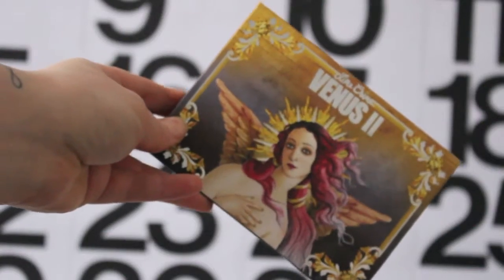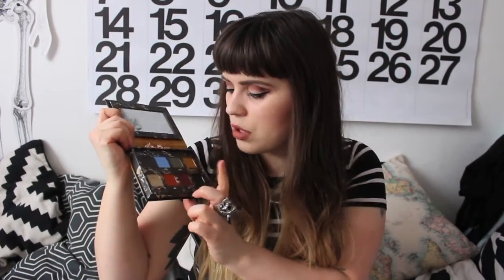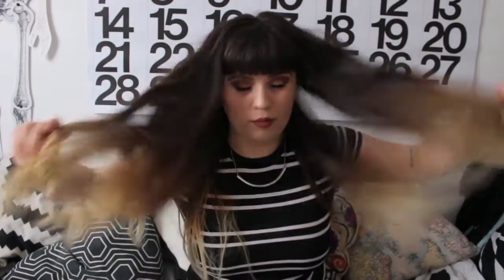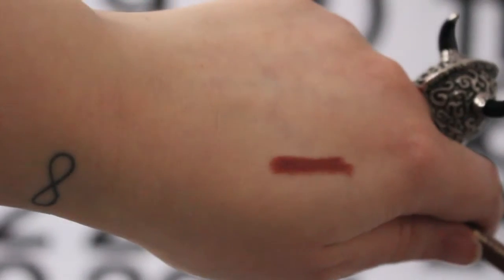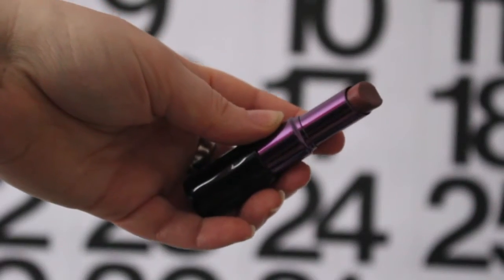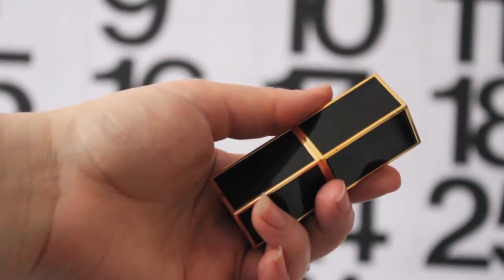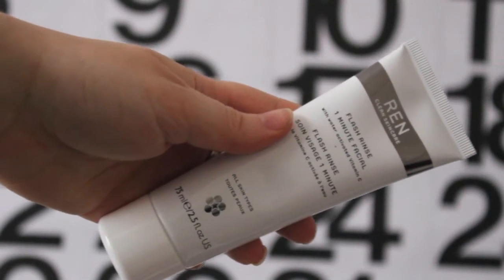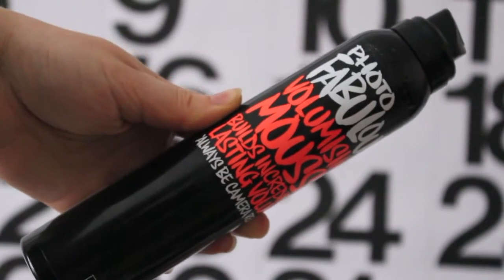Februrary Favourites! | Alice Thomas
Yo we're half way through March pretty much but everyone loves a trier, RIGHT? Here's my faves viddy TA DAAAAA.

Products Mentioned:

Lime Crime Venus II Palette
Benefit They're Real Tinted Primer
Benefit Porefessional Matte Rescue Primer
Bobbi Brown Under Eye Corrector in Porcelain Bisque
Milani Lip Liner in 09 Spice
Urban Decay Matte Revolution Lipstick in 1993
Tom Ford Matte Lipstick in 04 Pussycat
Ren Flash Rinse One Minute Facial
James Brown Photo Fabulous Volumising Mousse
Rituals Sweet Sunrise Candle
The And YouTube series